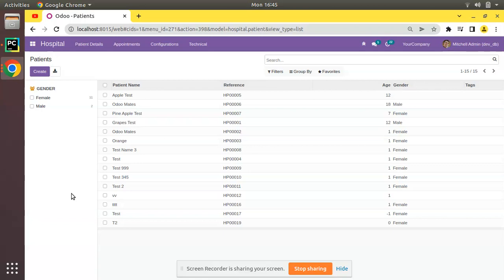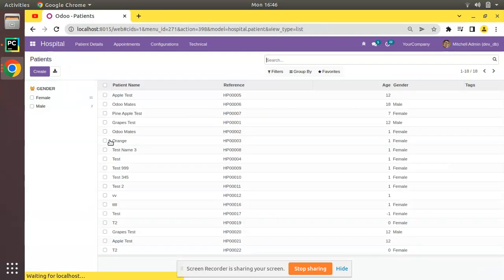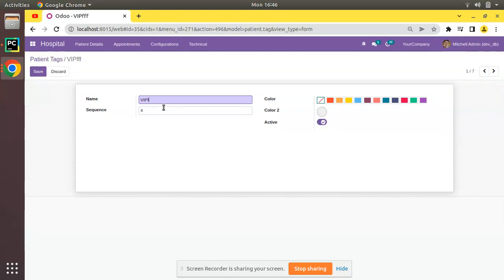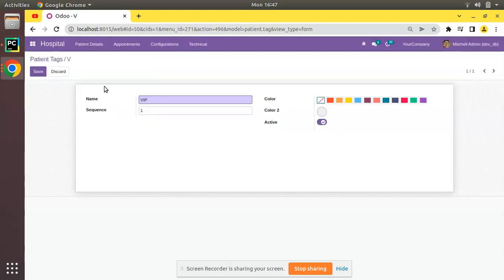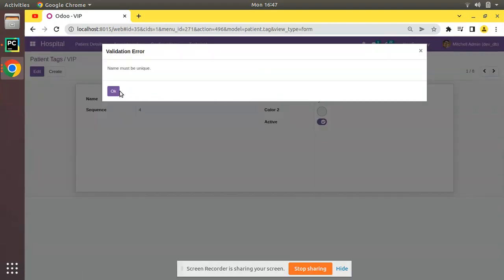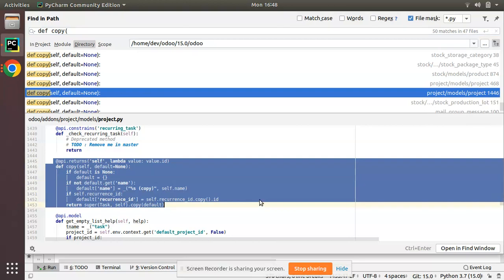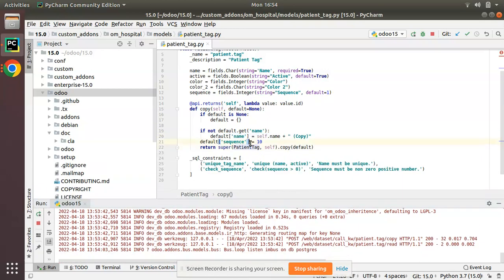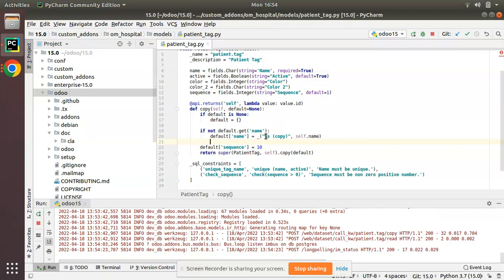84. Copy Function In Odoo | Copy Attribute In Odoo | Odoo Copy ORM Method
Copy function in Odoo. How to override the copy method in odoo. How to execute code while duplicating a record in Odoo. Odoo duplicate function. Odoo copy orm method. ORM methods in Odoo. How to inherit copy method in Odoo.How to use Copy or Duplicate Method in Odoo. Working of copy atttribute in Odoo.

Model.copy(default=None)
Duplicate record self updating it with default values
Parameters
default (dict) – dictionary of field values to override in the original values of the copied record, e.g: {'field_name': overridden_value, ...}
Returns
new record